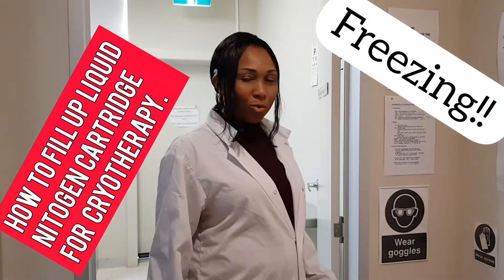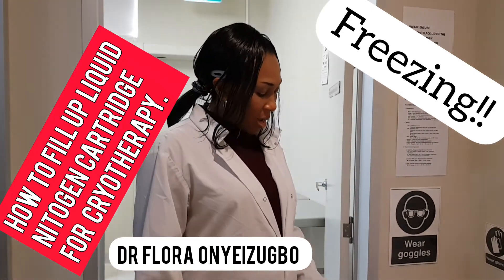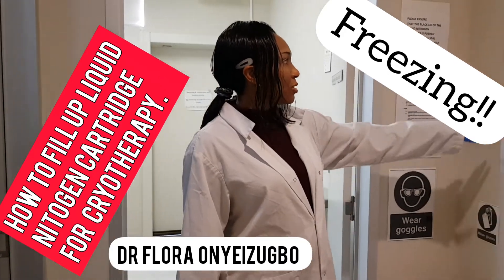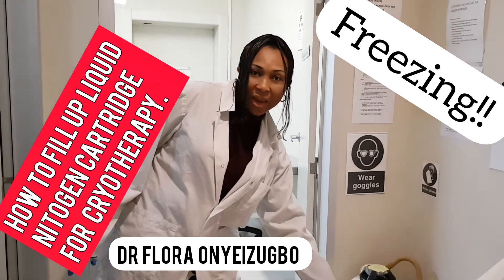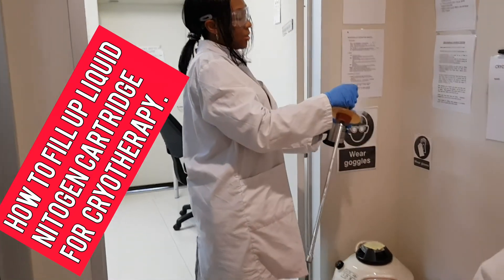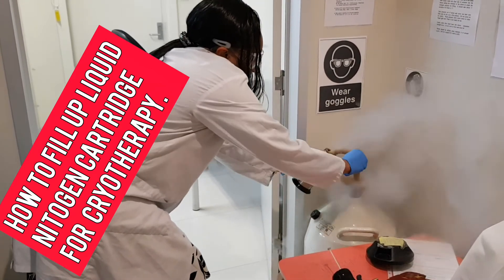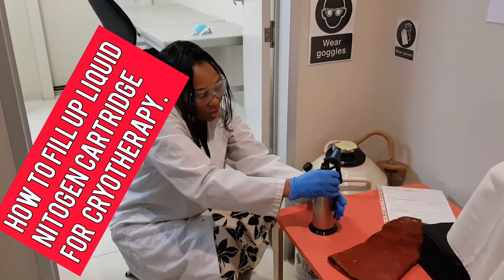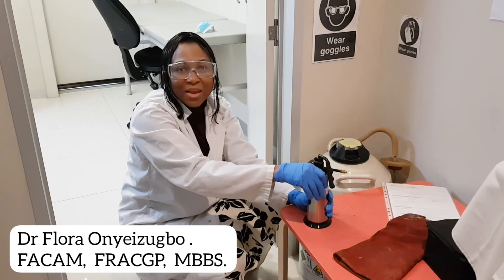How to fill up Liquid Nitrogen Cartridge for Cryotherapy in doctors' clinics. Freezing preparation.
Dr Flora Onyeizugbo aka: drfloraskinhealth, a South Australian based specialist GP ( FRACGP),  skin cancer and cosmetic doctor ( FACAM),  explains and demonstrates the process and technique involved in filling up liquid Nitrogen to freeze skin lesions in doctors' rooms, a process called Cryotherapy.

Nurses and doctors should be well acquainted with this skill. This video is purely a medical  education video.

Any procedure shown here should only be done by an experienced physician

Also note that individual experiences with respect to the information provided on this video may vary.

Dr Flora Onyeizugbo.